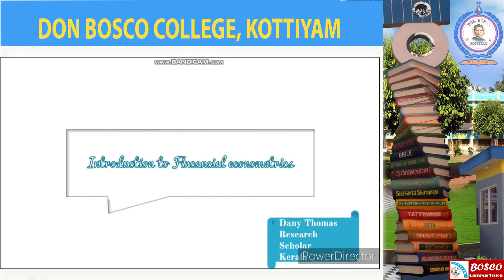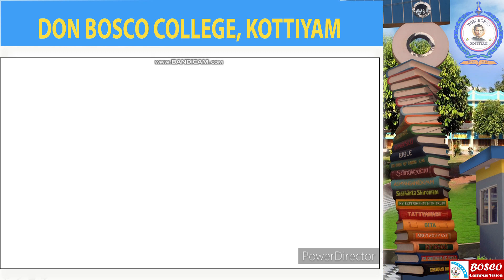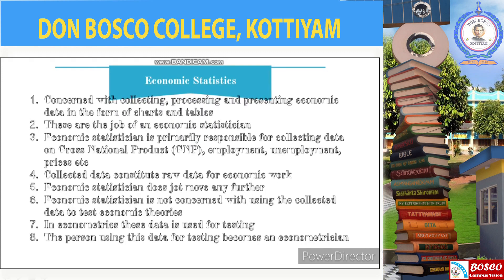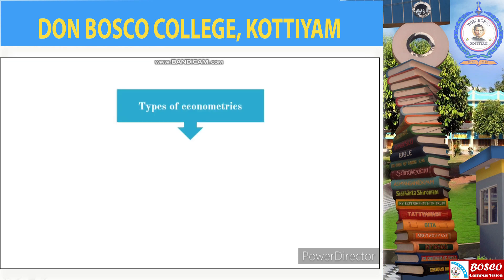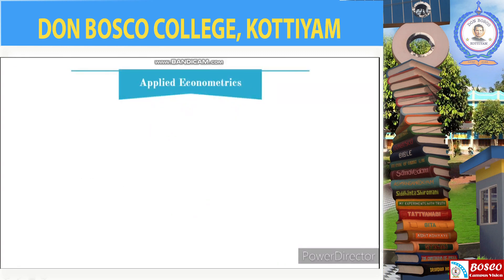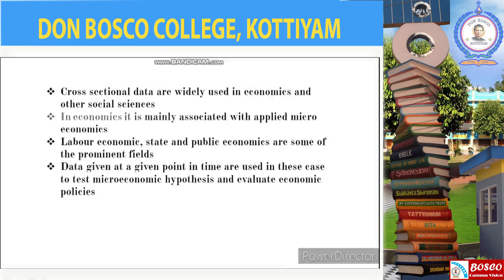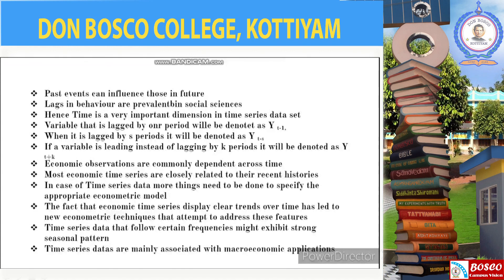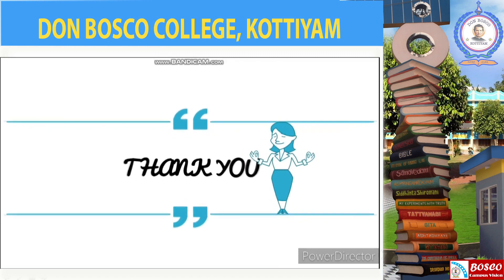Introduction to Financial Econometrics